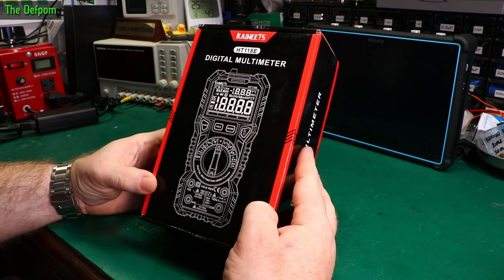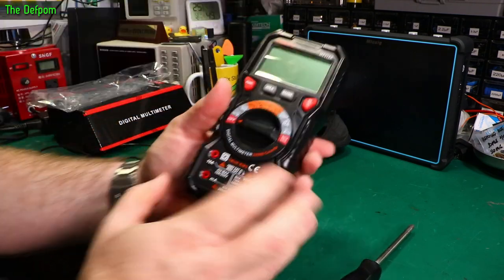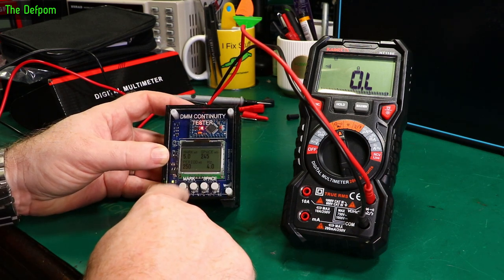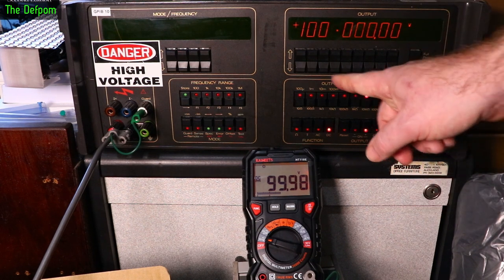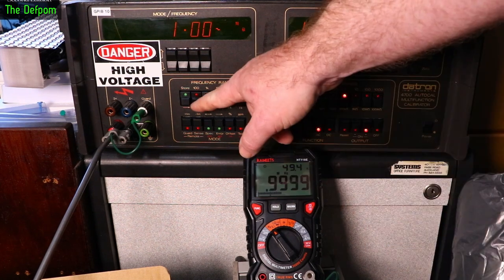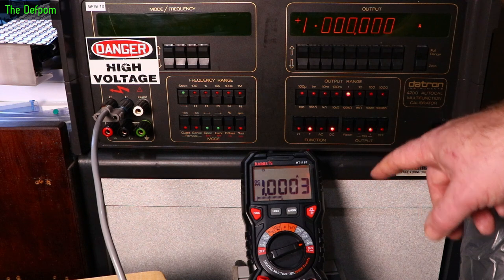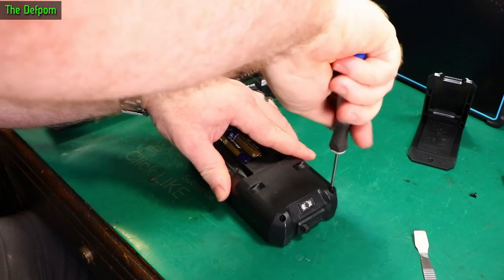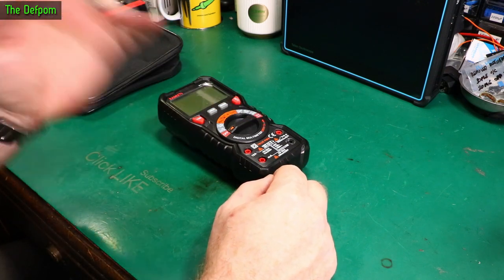🔴 Kaiweets HT118E Multimeter Review - No.1084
Kaiweets HT118E Multimeter Review

I review the HT118E and test its accuracy on my Datron calibrator and references.

0:00 - Intro.
1:35 - HT118E Specs.
3:07 - First look at the Kaiweets HT118.
7:20 - Testing the continuity speed with Ian Johnston's DMM Tester.
8:46 - Testing capacitance accuracy with Standard Capacitors.
9:46 - Sneak peek.
10:08 - Testing Kaiweets HT118E DC V Accuracy.
11:40 - Testing Kaiweets HT118 DC mV Accuracy.
12:17 - Testing Kaiweets AC mV Accuracy.
12:50 - Testing Kaiweets AC V Accuracy.
13:53 - Testing Kaiweets HT118E AC Frequency Response.
15:00 - Testing Kaiweets HT118E Frequency and Duty Cycle Mode.
15:30 - Testing Kaiweets Resistance Accuracy.
17:00 - Testing Kaiweets HT118E DC uA Accuracy.
18:03 - Testing Kaiweets DC mA Accuracy.
18:35 - Testing HT118E DC A Accuracy.
19:57 - Testing HT118E AC uA Accuracy.
20:22 - Testing HT118E AC mA Accuracy.
20:47 - Testing HT118E AC A Accuracy.
21:18 - The Peel - False Start...
21:45 - The Peel.
22:11 - Kaiweets HT118E Teardown.
26:35 - Patreon Supporters

My Electronics Tools (video and purchase links)